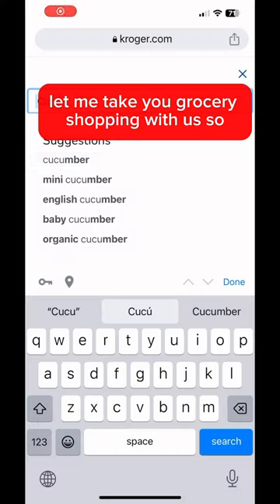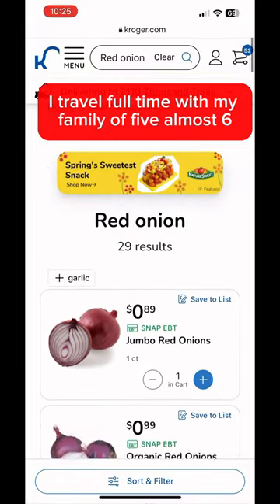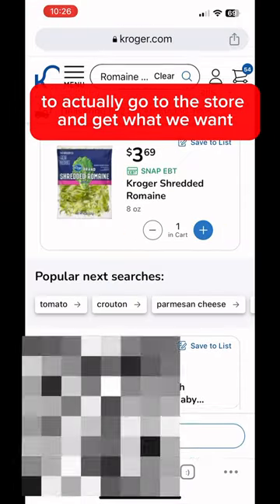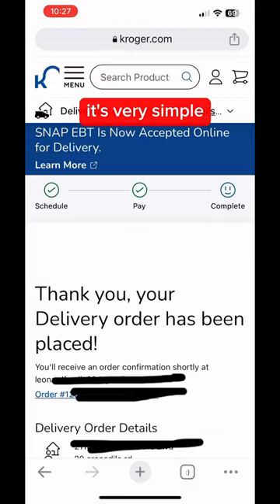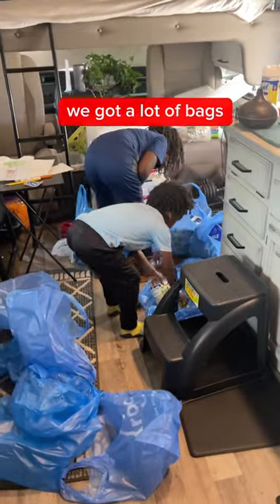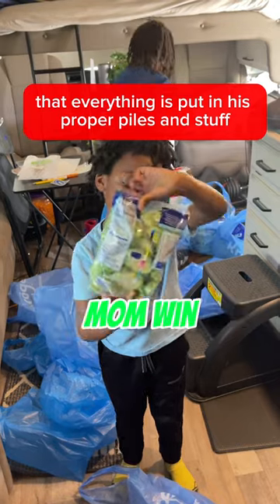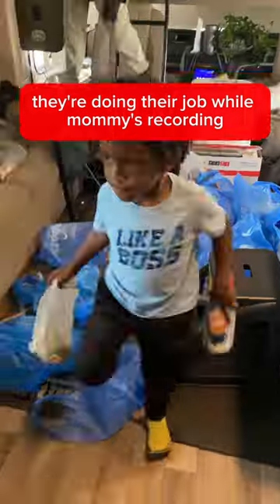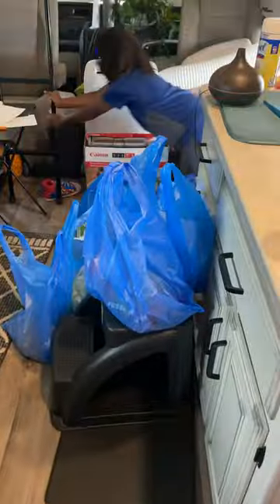How we grocery shop in an rv for a familyof5